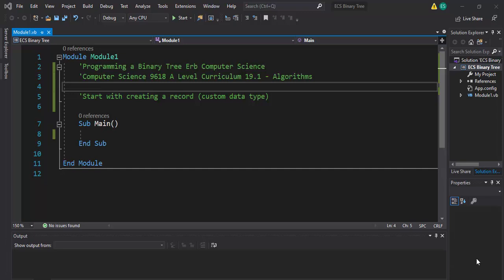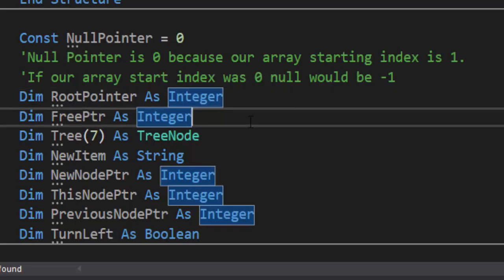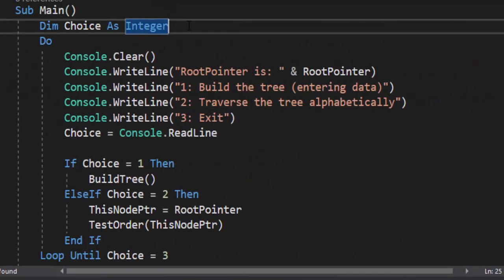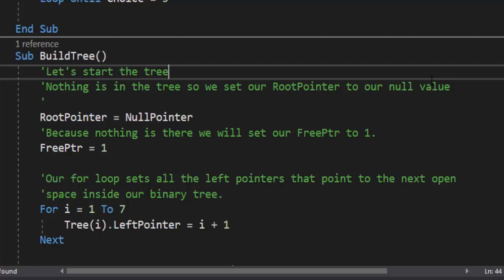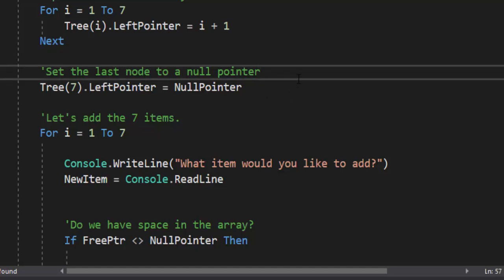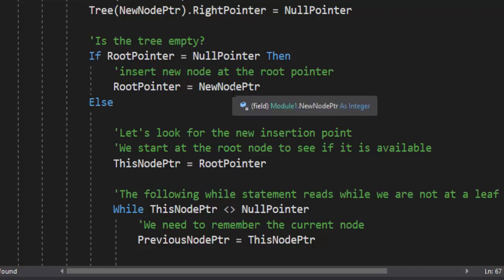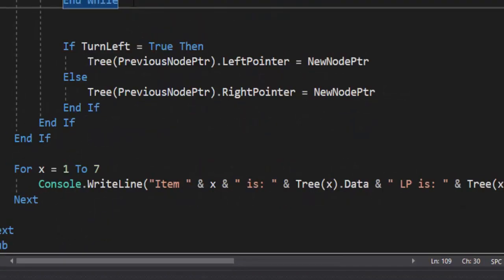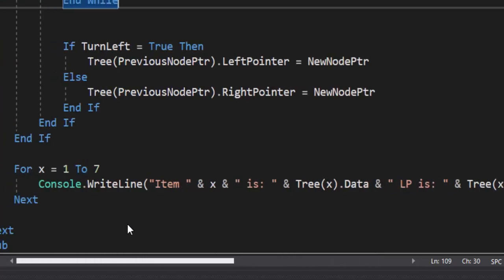Computer Science 9618 19.1 - Programming a Binary Tree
Continuing with the Computer Science 9618 A Level curriculum we program another algorithm. In this video we take a look at programming a binary tree.

As always, more videos are on the way and remember if you get stuck, ask the duck!